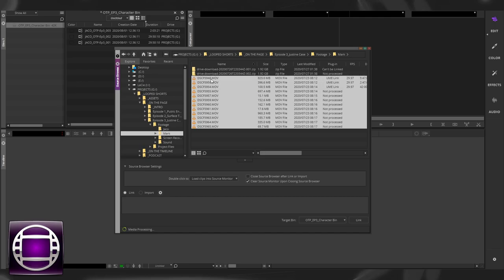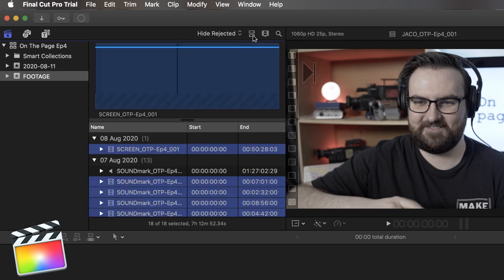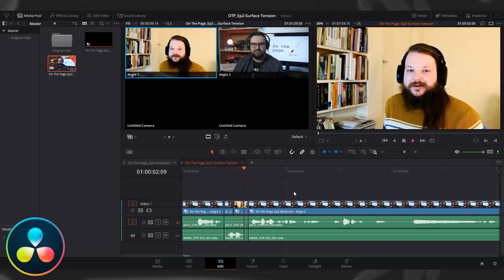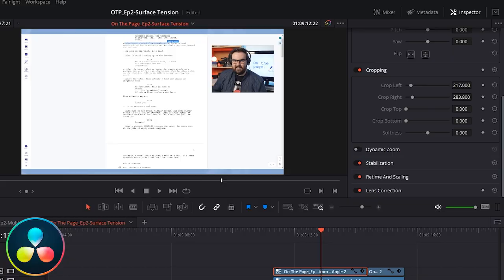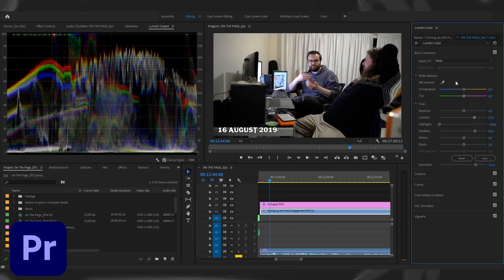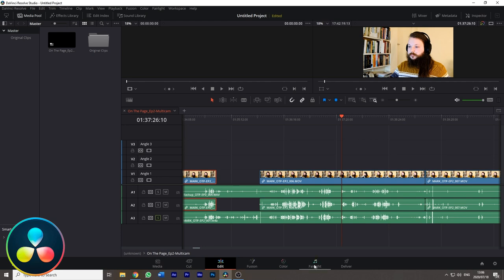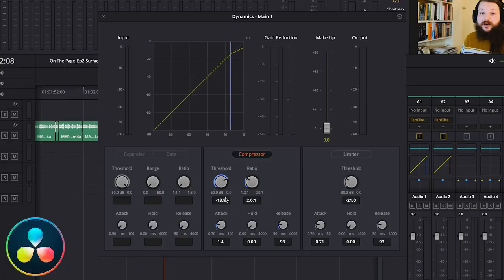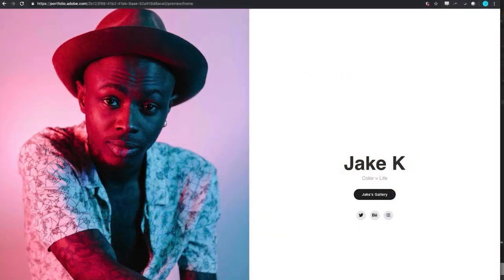Premiere Pro vs AVID Media Composer vs DaVinci vs Final Cut Pro X BATTLE ROYALE | On The Timeline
Today we revisit our discussion around editing programs. Jaco edited 4 episodes in the same series using 4 different editing programs. Adobe Premiere Pro, Avid Media Composer, Blackmagic DaVinci Resolve & Apple Final Cut Pro X.

Do you agree with our findings? Let us know down in the comments.

Chapters
0:00 Intro
1:47 Importing
2:24 Project Management
3:19 Syncing
4:00 Keyboard Shortcuts
4:33 Editing Experience
5:08 Graphics, Text & Effects
6:41 Colour
7:29 Audio
9:10 Exporting
10:19 Price
11:34 Conclusions
12:39 Outro